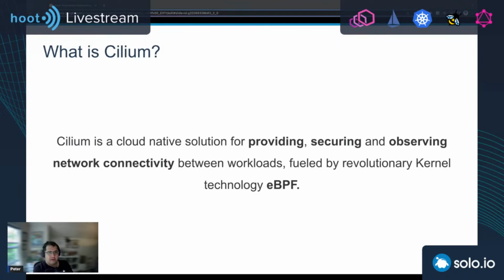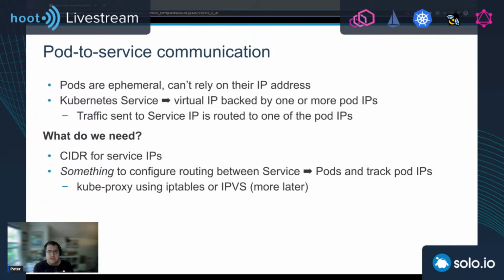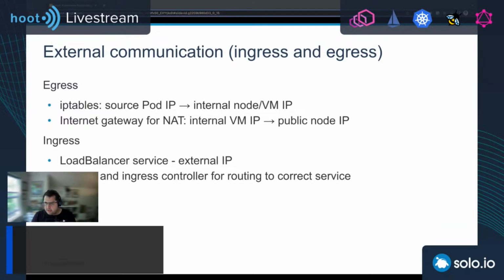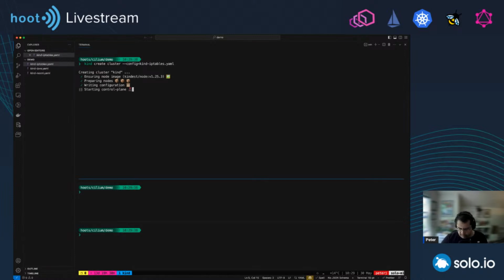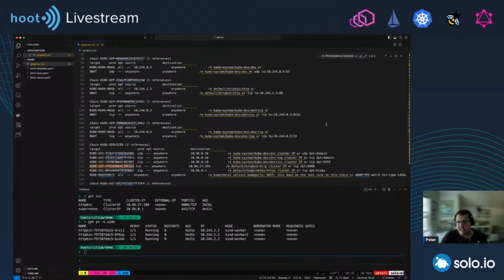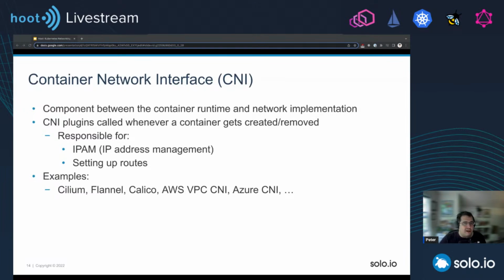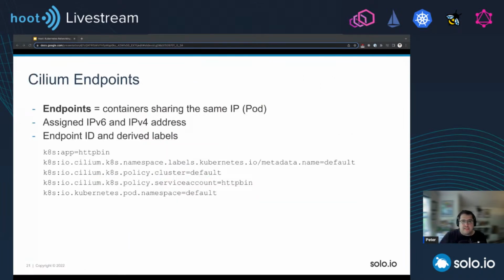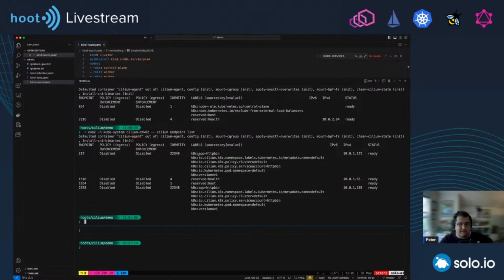Kubernetes networking and Cilium - Part 1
Cilium is a solution for providing, securing, and observing network connectivity between workloads. In this video, we'll start with the basics of Kubernetes networking and explain how the Container Network Interface (CNI) plugins, such as Cilium, implement the Kubernetes network model.